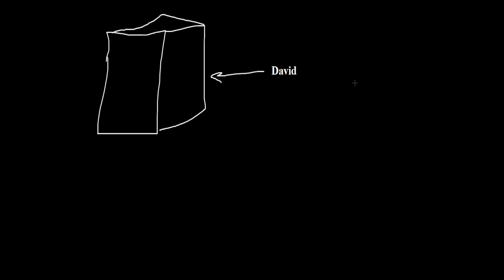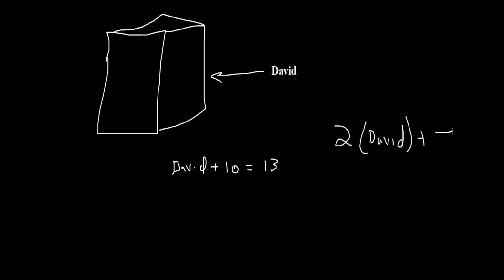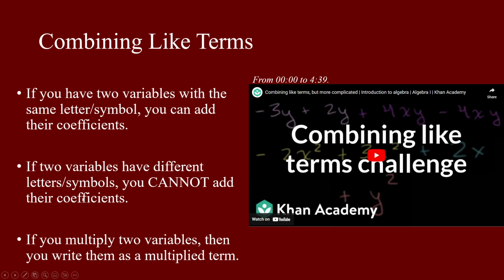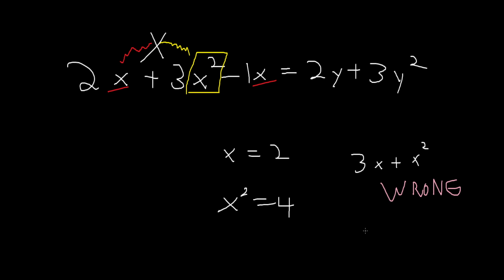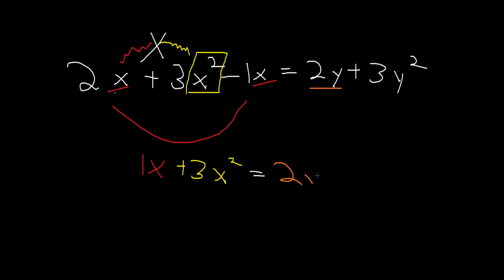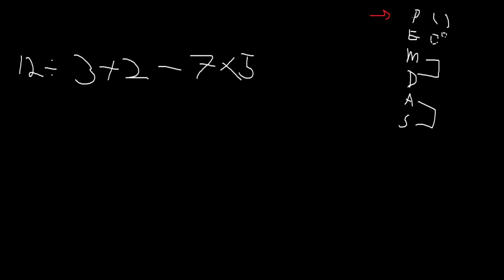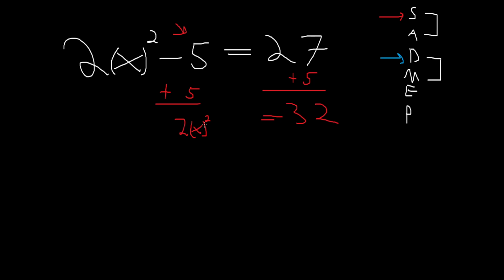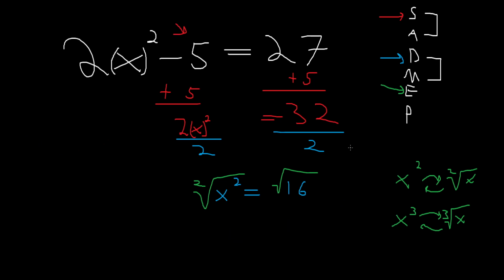Lesson 3 1